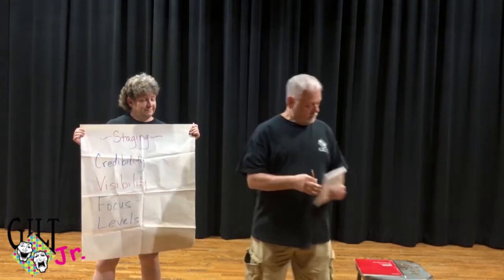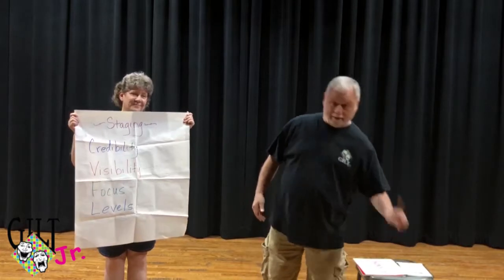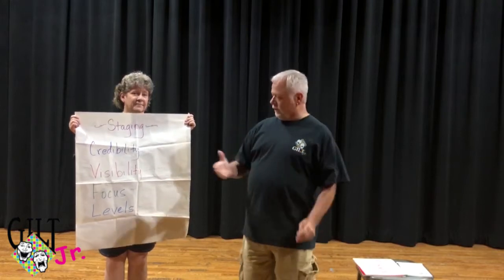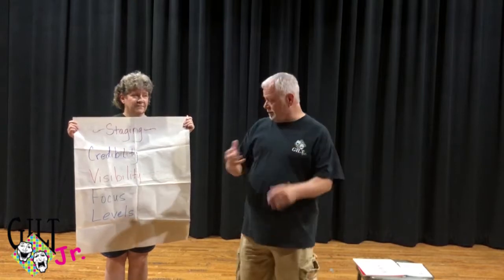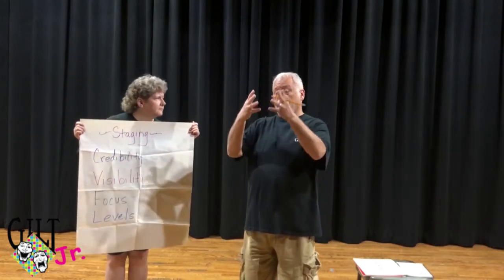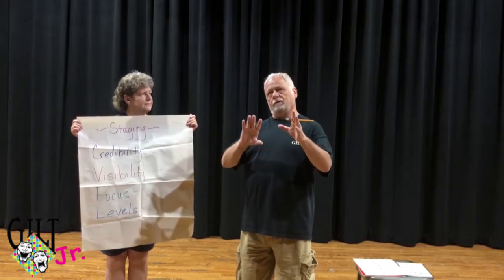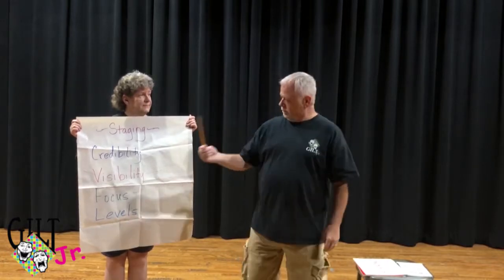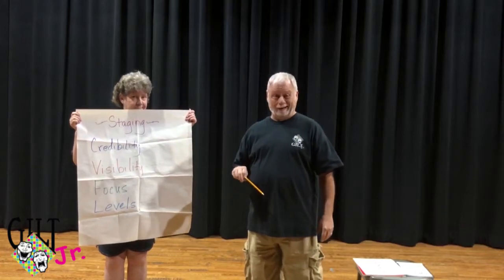Blocking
Instructors: Scott and Julie Miller